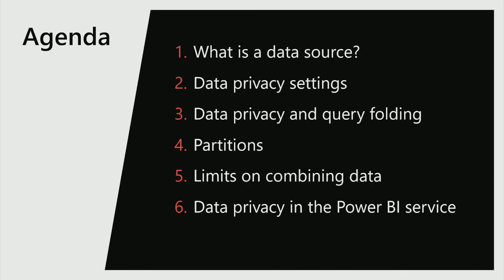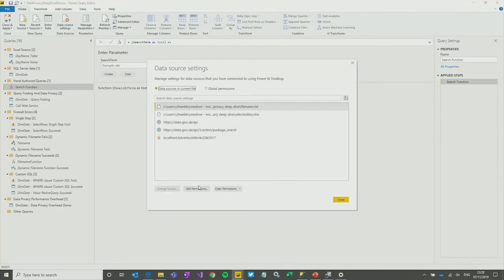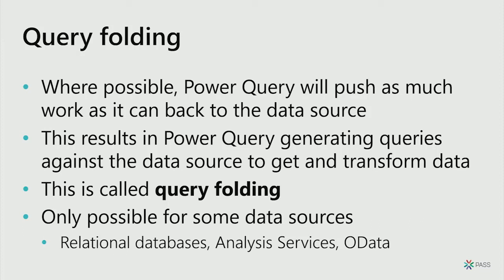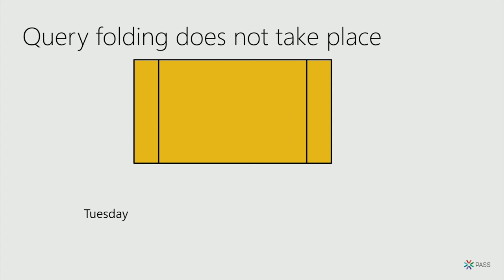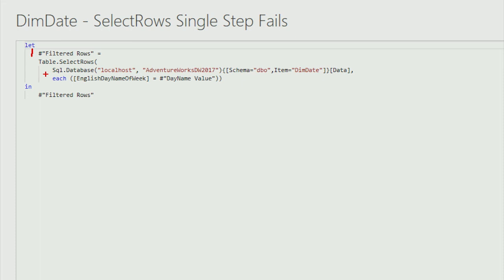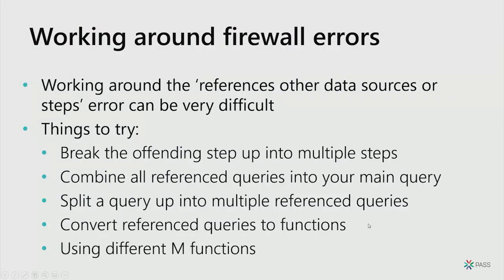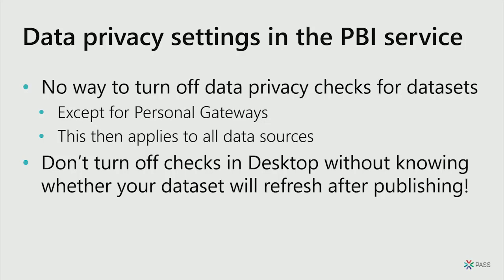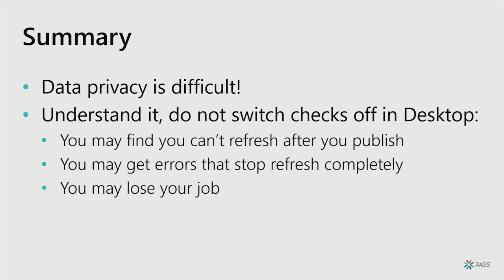Power BI Data Privacy Settings Deep Dive - Chris Webb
Power BI's data privacy settings can be extremely difficult to understand, but they are nonetheless important: they control whether sensitive data is sent from one data source to another. They also have a big impact on dataset refresh performance and even cause errors.     In this session, you'll learn how they work, how to configure them, and how to make sure your queries run as quickly as possible.